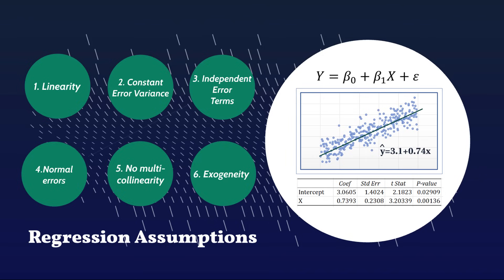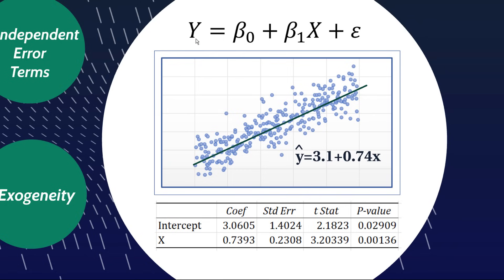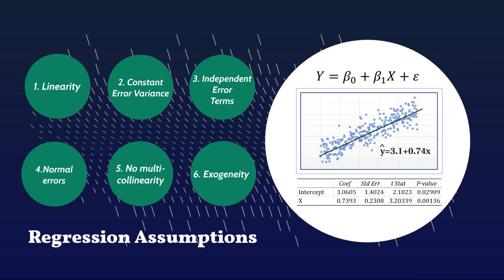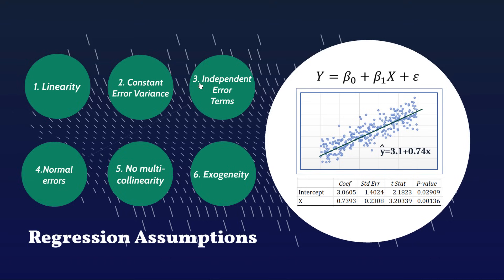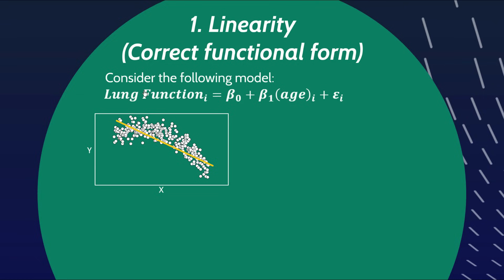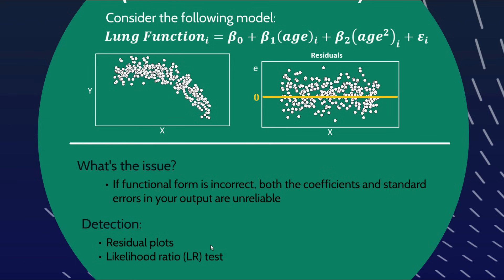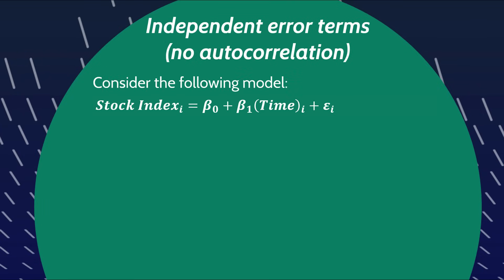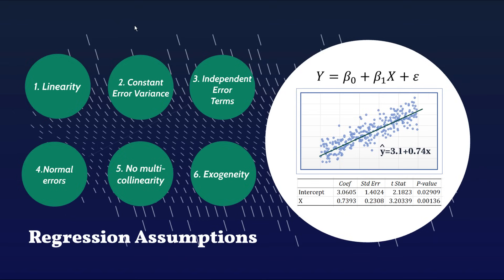Regression assumptions explained!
0:00 Introduction
8:08 Linearity (correct functional form)
14:10 Constant error variance (homoskedasticity)
19:18 Independent error terms (no autocorrelation)
25:08 Normality of error terms
30:31 No multicollinearity
37:35 Exogeneity (no omitted variable bias)

Other videos to come!